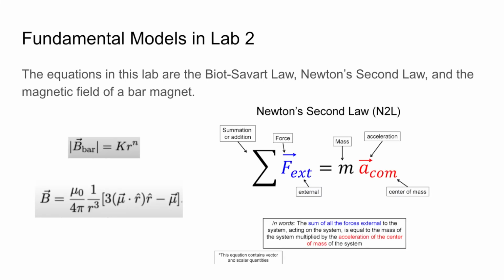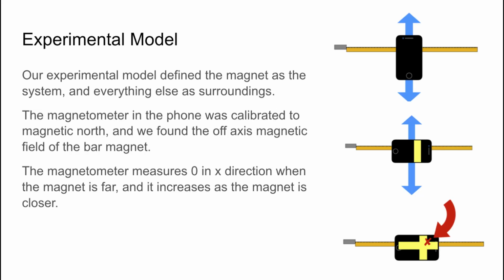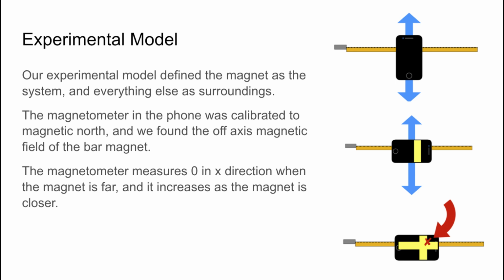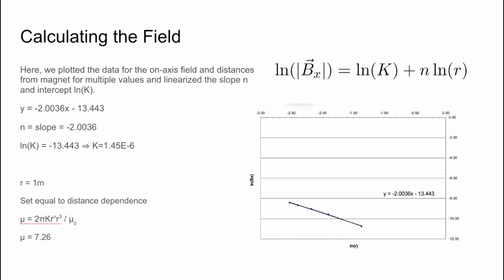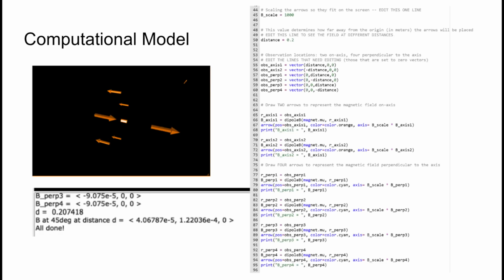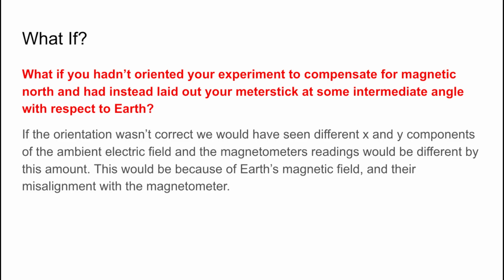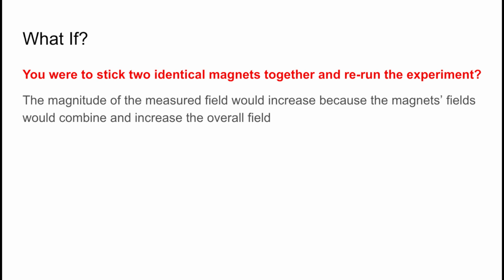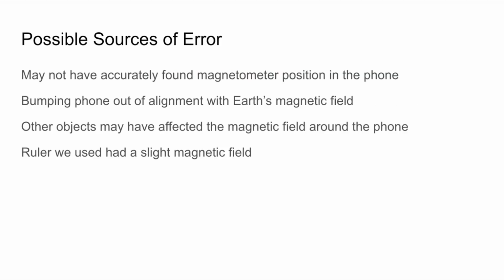Ben Skalka- Physics Lab 2